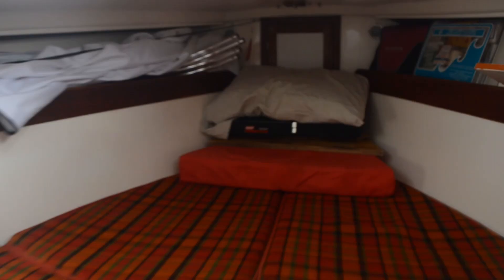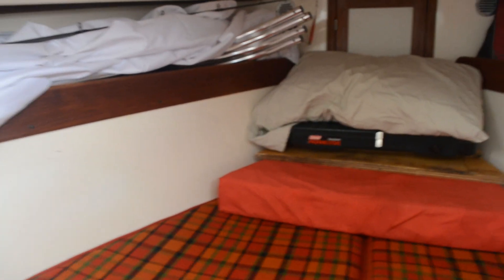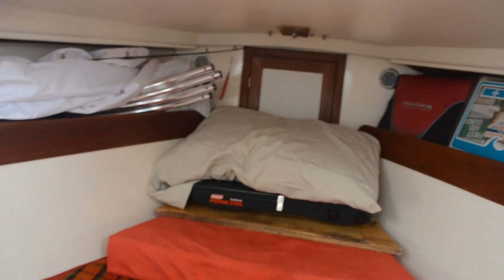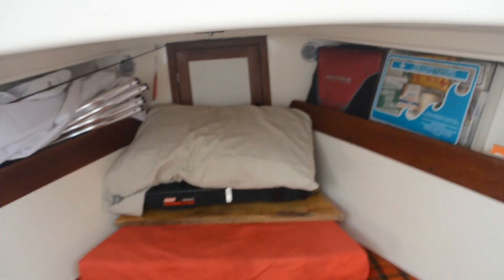Back on the Tartan 30... finally!